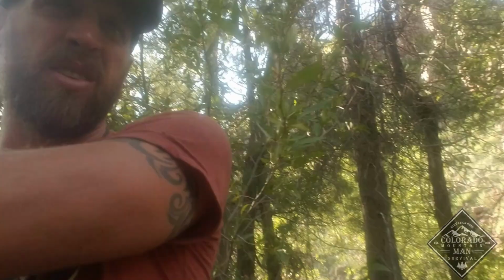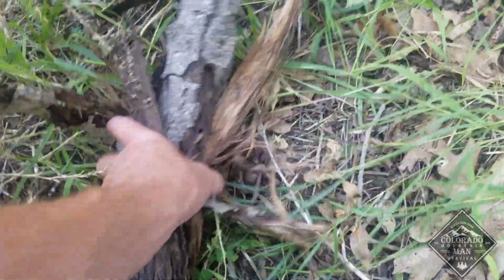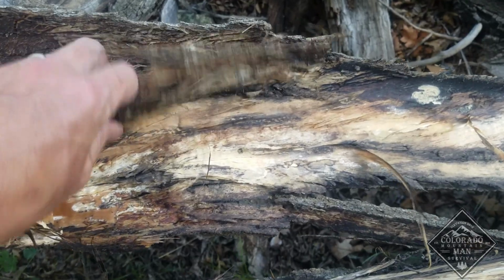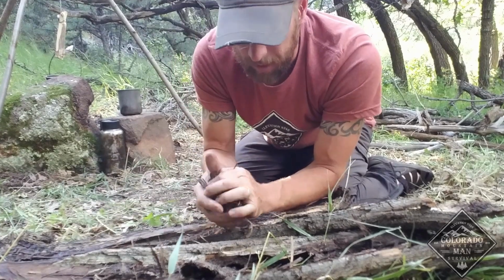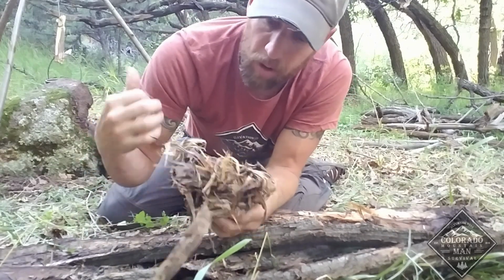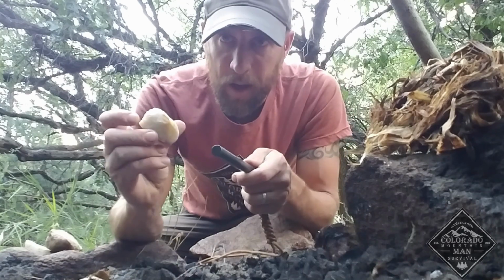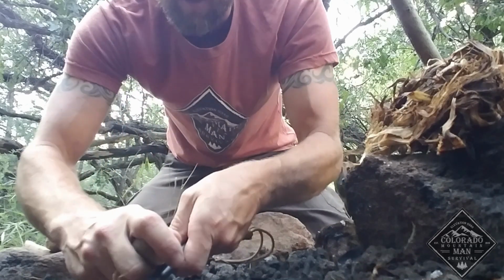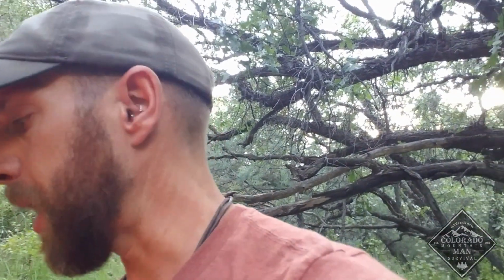Why Cottonwood Is the BEST Natural Fire Starter You're Not Using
In this video I demonstrate how to collect cottonwood bark, process it down into a tinder bundle and use it to start a fire with a ferro rod.  To make throwing sparks from the ferro rod a little more challenging, I use a piece of quarts in place of my knife.

Join us at The Survival University for more tips, tricks, wilderness survival training,
to learn more about bushcraft or to check out our Colorado survival school calendar
and join us for survival classes in Colorado.